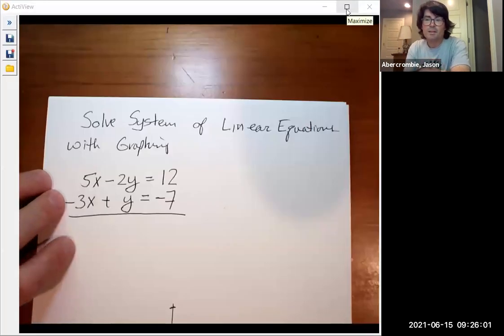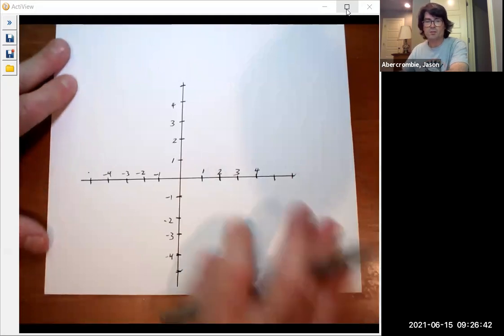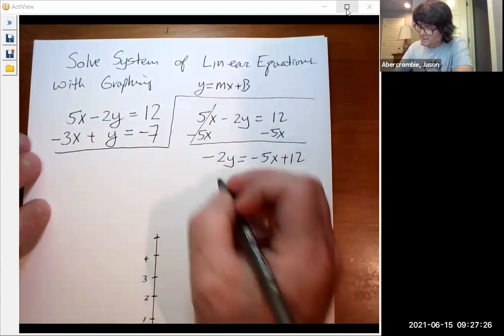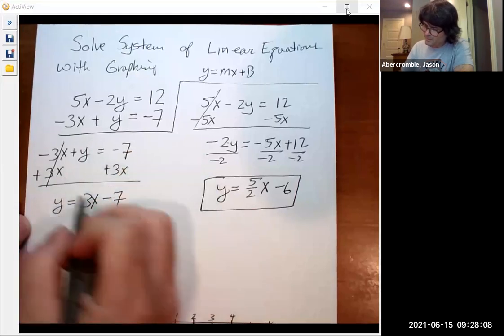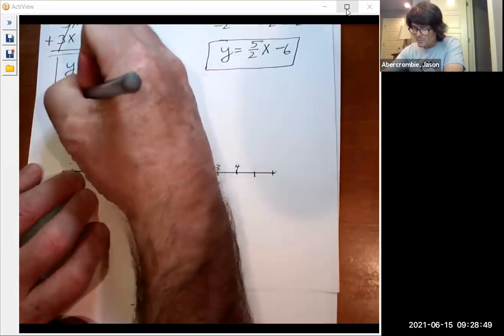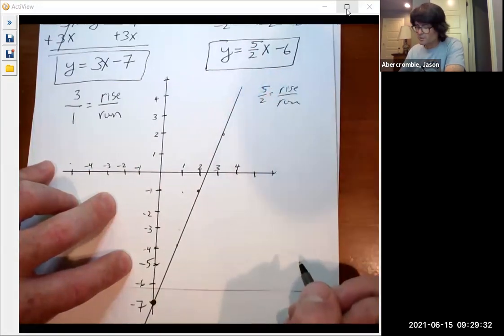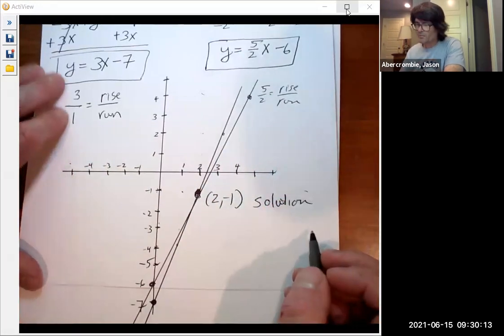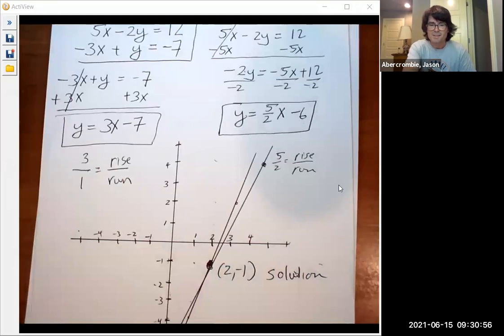Use Graphing to Solve Systems of Linear Equations....your path finally crosses with this topic!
Graph a system of linear equations in y=mx+b format to find their unique solution.